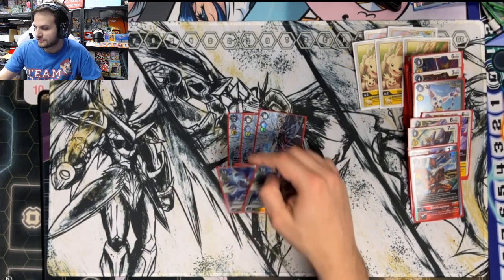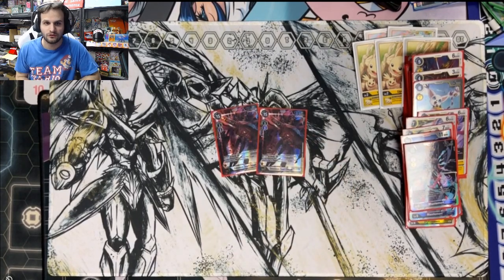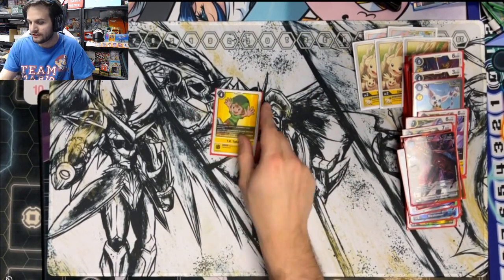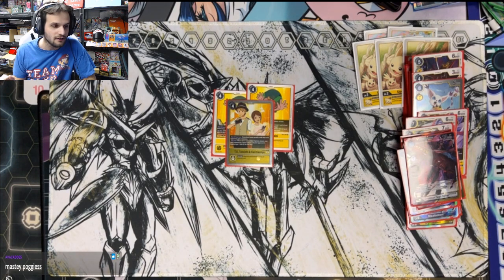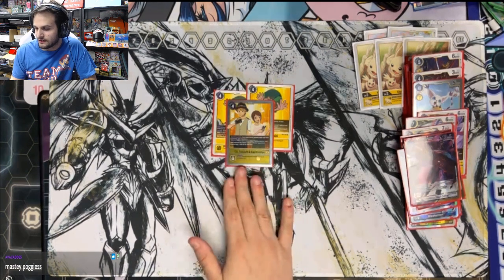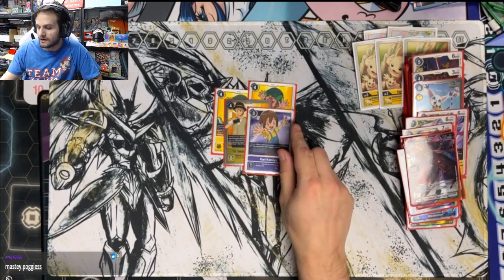Digimon Set 6 Deck Profile: YELLOW BUSHI TURBO! Digimon Trading Card Game BT6 Format (2021)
I built Yellow Bushi Turbo for the Digimon TCG Set 6 Format (BT6 Format). Come look at the deck profile see how it works!